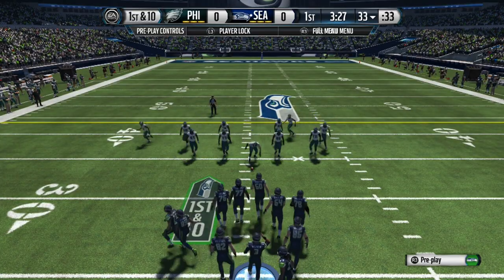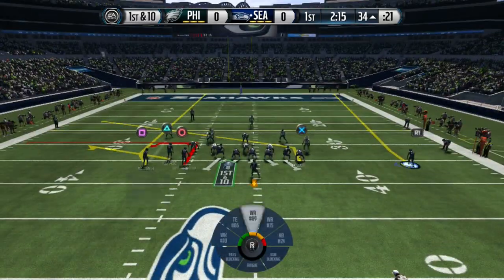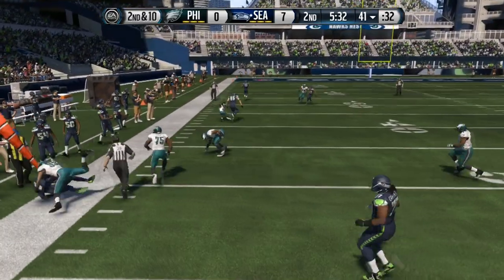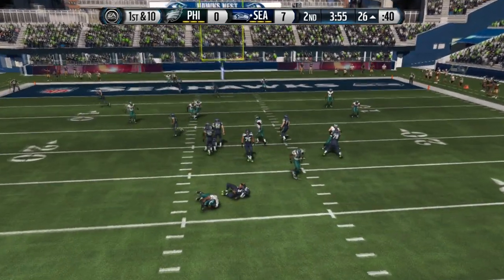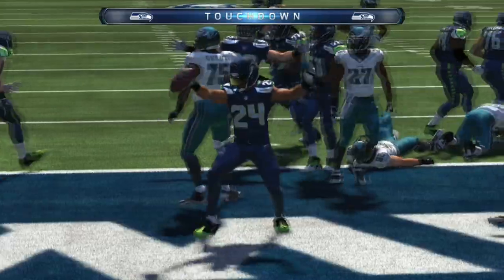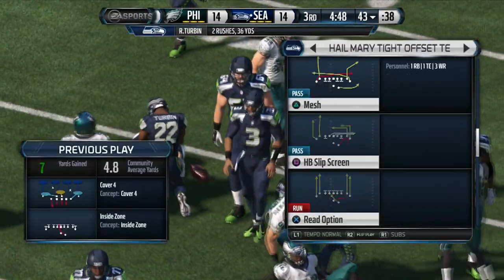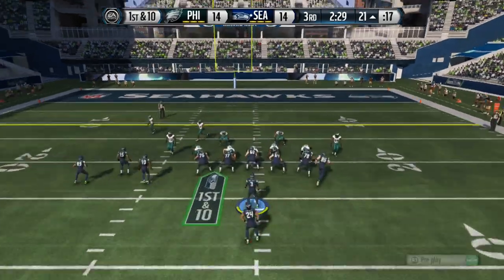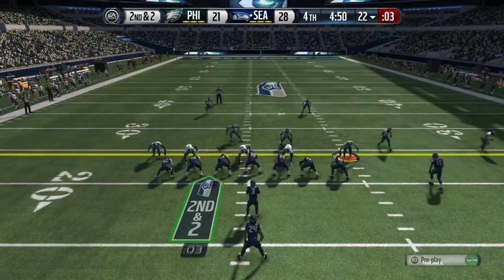Madden 15 | The New Super Custom | BEAST MODE ! | Daily Offense #3